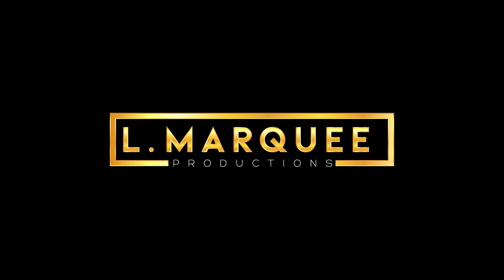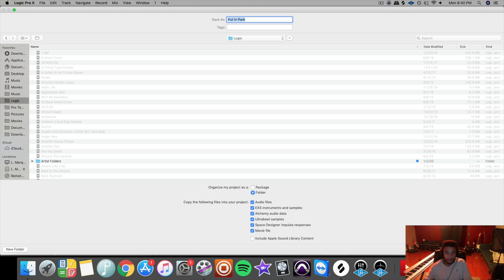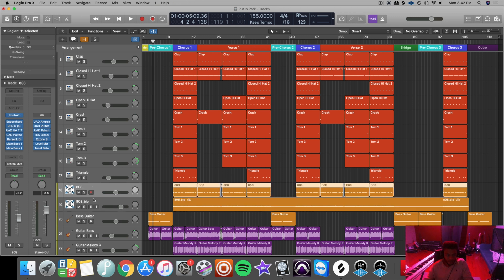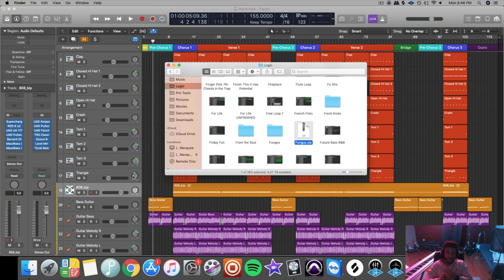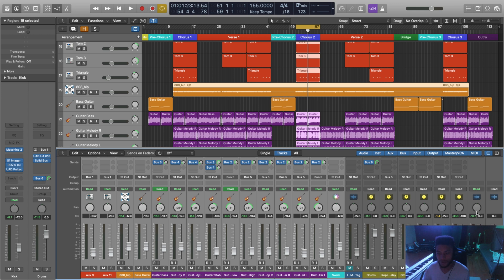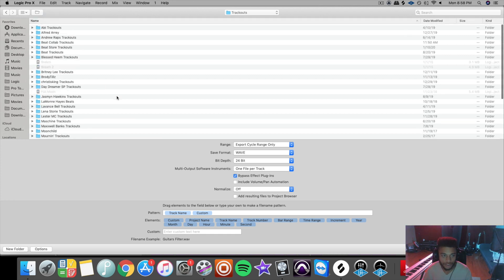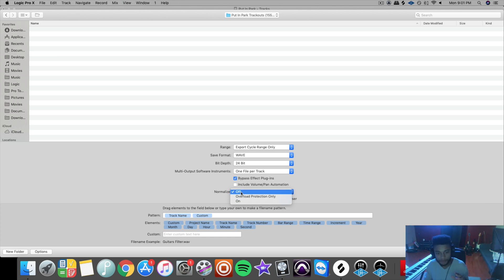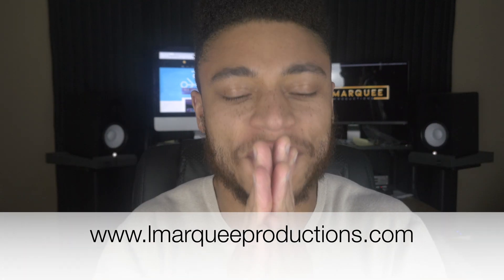How To Export Trackouts For Mixing (Logic Pro X)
You recorded a good song, and now it needs to sound great. If you want someone else to mix your song, you need to send them the trackouts, which is each individual instrument on its own file. This is how you do it in Logic Pro X, and you will follow similar steps in whichever DAW you use.

♦️ Universal Audio Apollo Twin mkii Quad

♦️ Focusrite Scarlett

♦️ Yamaha HS5

♦️ DT 770 Pro Headphones

♦️ Maschine Mk3

♦️ Native Instruments Komplete

♦️ Rode NT1

♦️Pop Filter

♦️ M Audio Keystation 88

♦️ Panasonic GH4

♦️ Panasonic Lumix G Vario Lens, 12-60 mm

♦️ Azden SMX-30

♦️ Neewer 700W Softbox with E27 Socket Light Lighting Kit